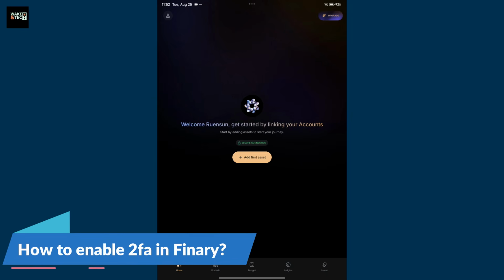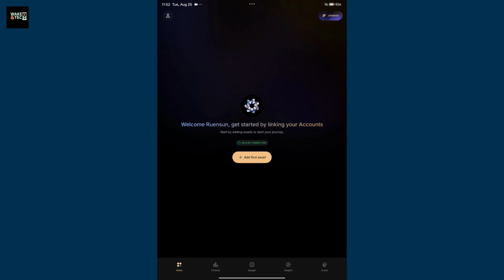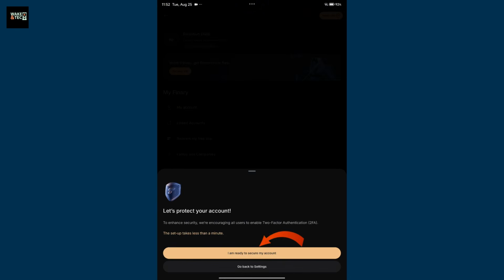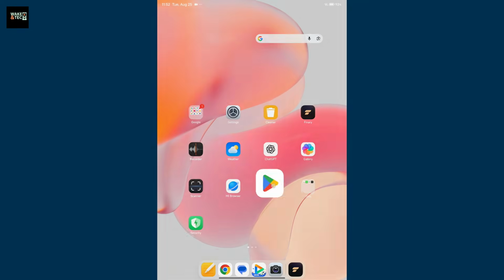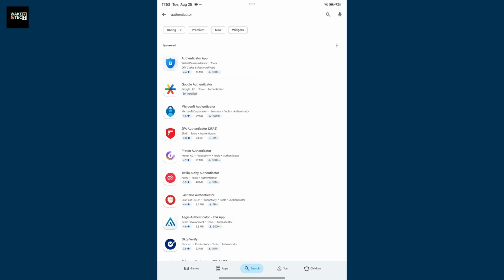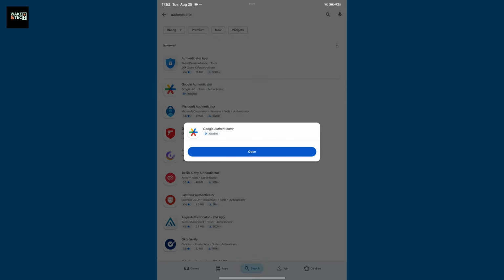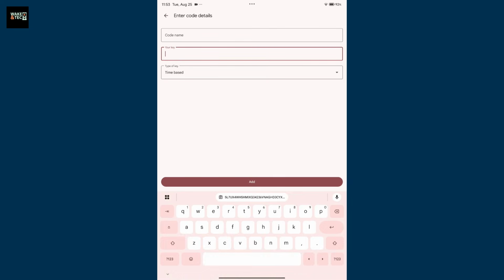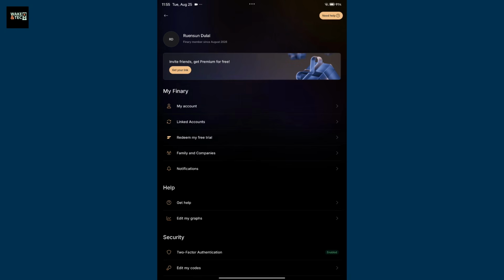How to Enable 2FA in Finary (2026)?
Want to add an extra layer of security to your Finary account? In this beginner-friendly tutorial, I'll show you how to enable two-factor authentication (2FA). Open Finary and go to Settings → My Account → Security → Two-Factor Authentication. Scan the QR code using an authenticator app such as Google Authenticator or Authy, then enter the temporary code generated by the app and tap Activate.